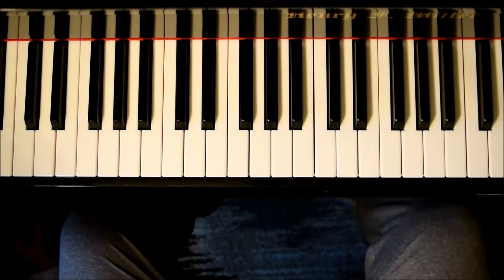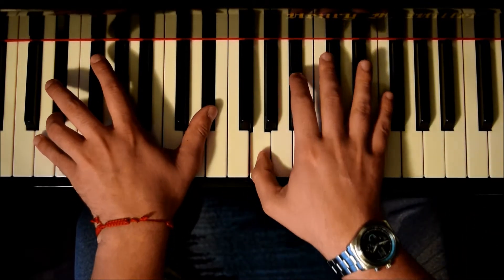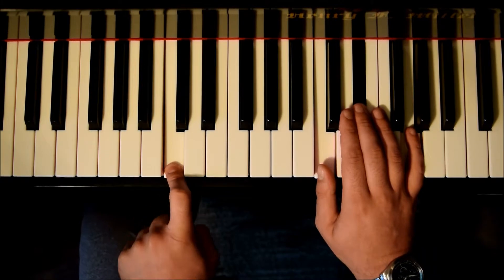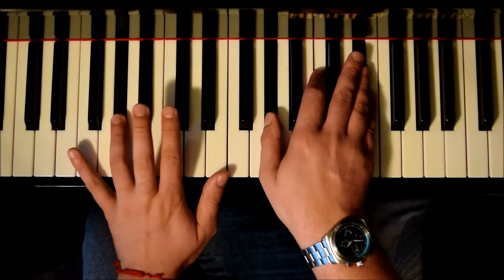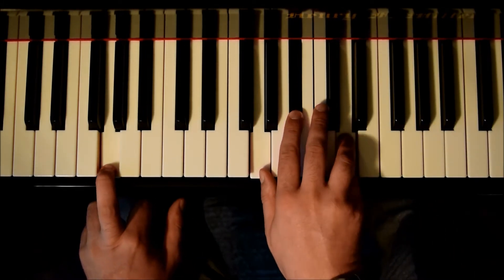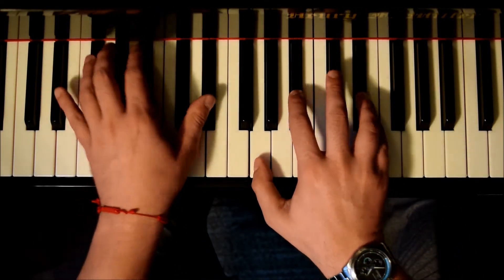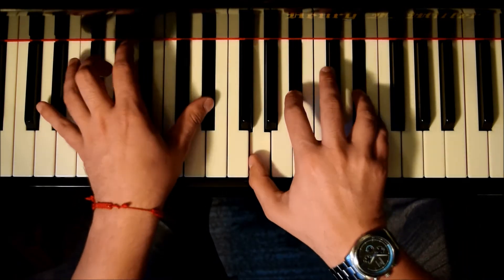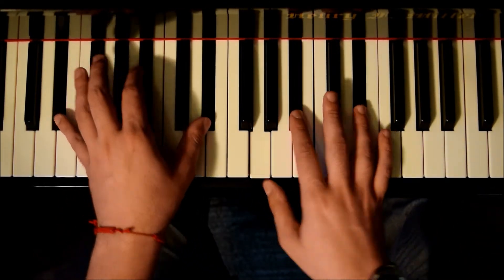How to play - GOOD OLD DAYS (Piano Tutorial Lesson) MACKLEMORE FT. KESHA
Step by step piano lesson on how to play Good Old Days by Macklemore Ft. Kesha.

*** LIKE this video if you enjoy it.***

Let me know what song you would like next. FREE piano tutorials are updated daily.

EASY Piano Tutorial - Learn piano FREE. Tutorials every week.